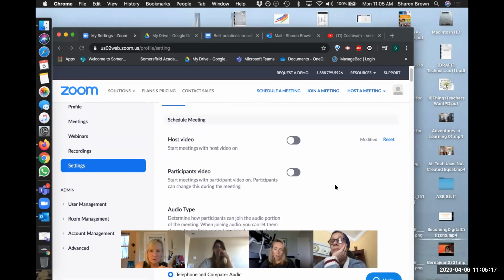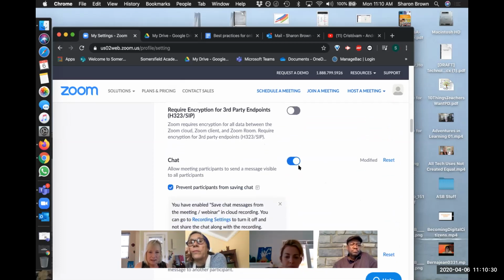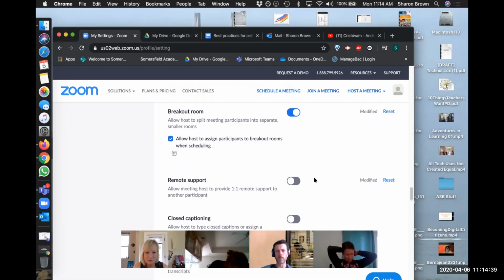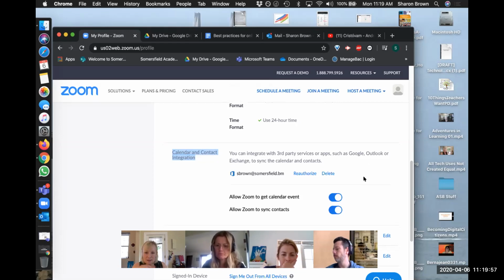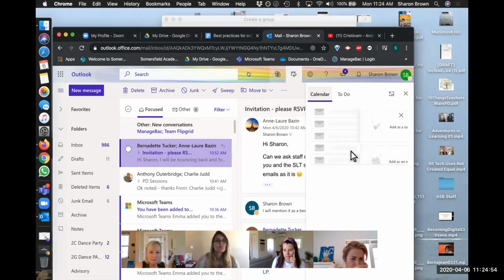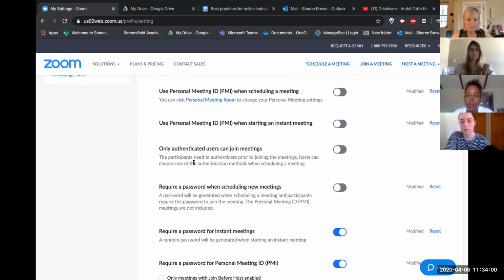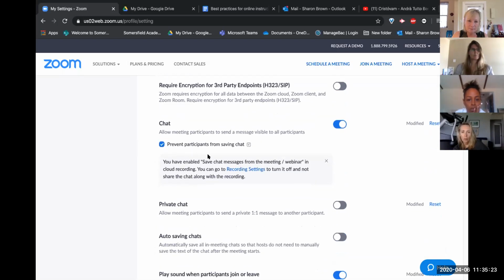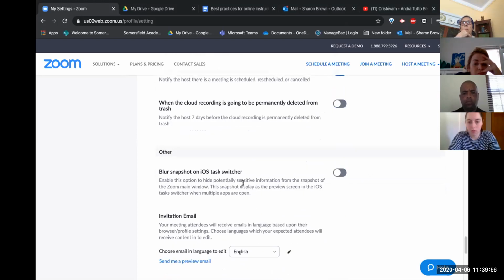Zoom Training for best privacy and security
From a session with a Zoom rep on April 16th